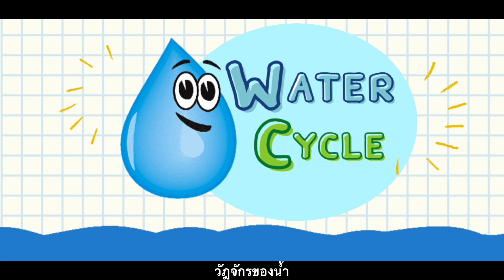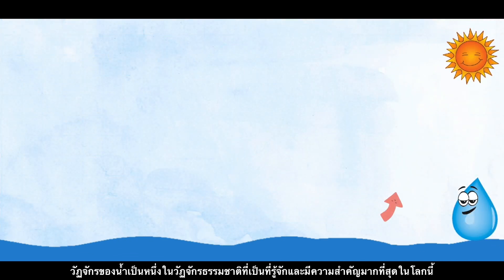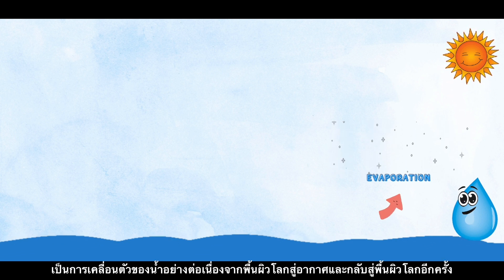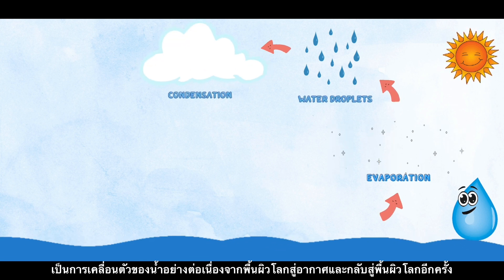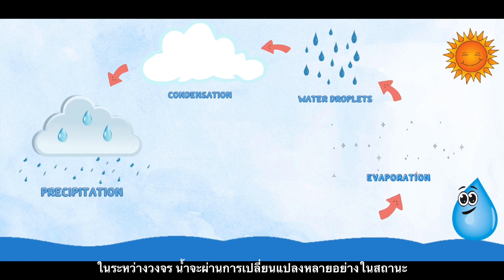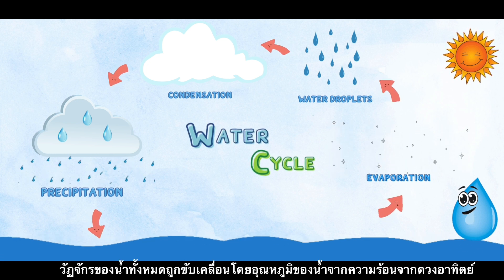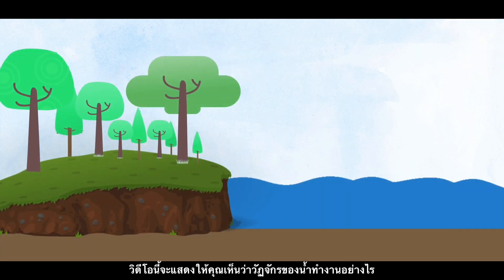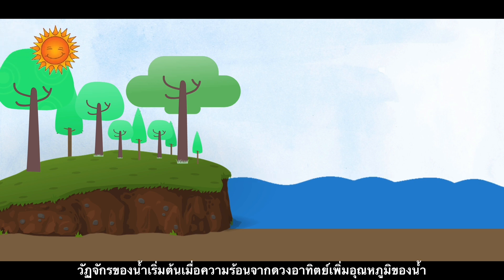Science in Touch EP. 1: Water Cycle (วัฎจักรของน้ำ) เสียงอังกฤษ ซับไทย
วันนี้ทางแปลนปริทัศน์มีความรู้เรื่อง วัฎจักรของน้ำ มาแนะนำกับทุกคนให้ได้รู้จักกันว่าการกำเนิดของน้ำมีที่มาอย่างไร ถ้าพร้อมแล้วไปดูกันครับ